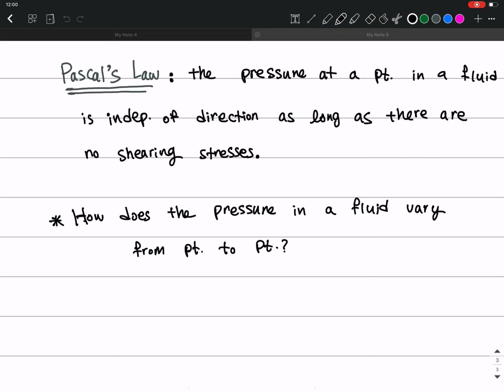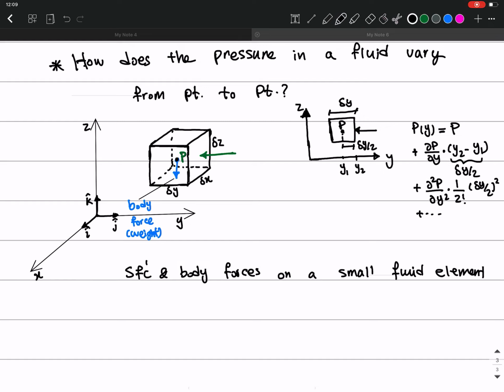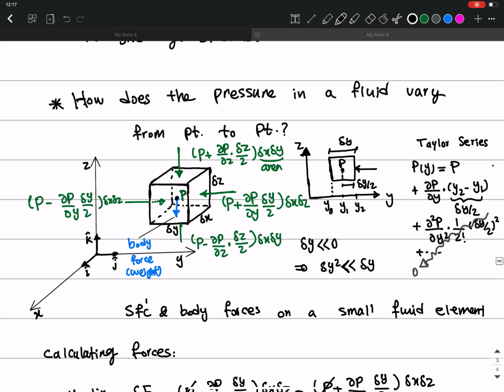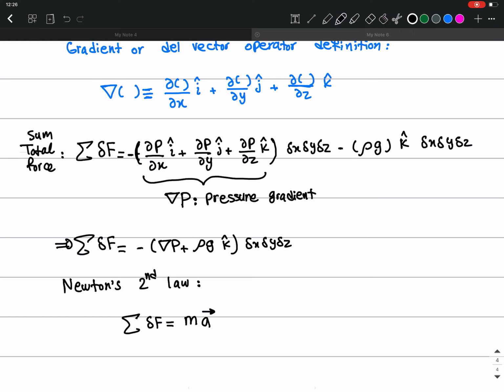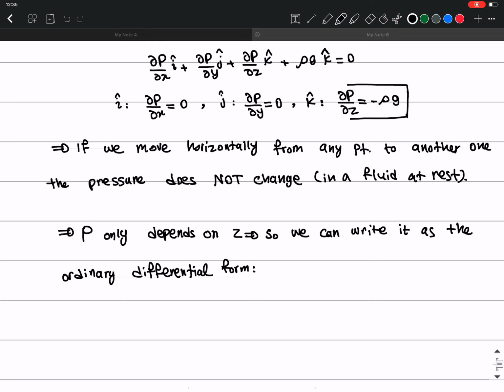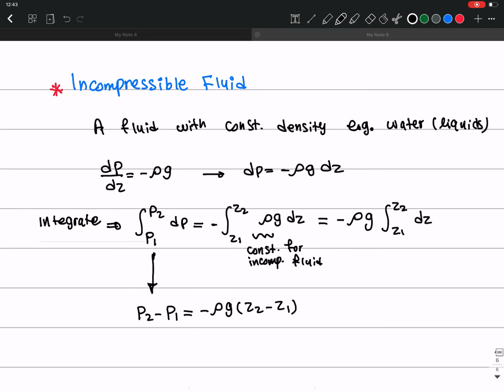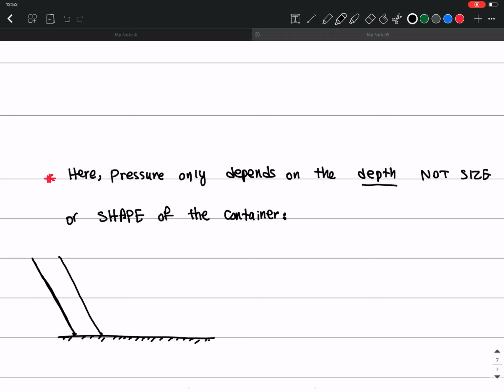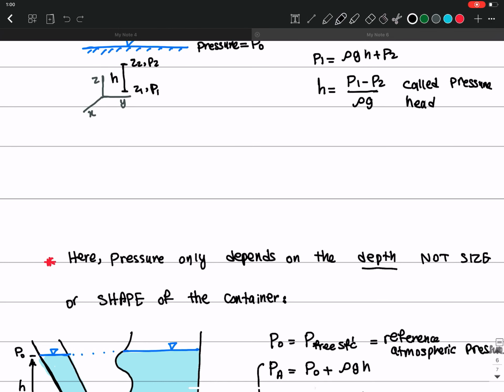Lecture 4 - Part 1, Pressure Variation for an Incompressible Fluid at Rest (Hydrostatic Pressure)